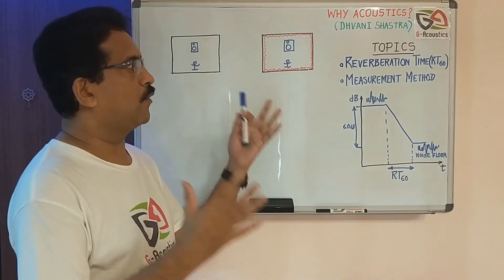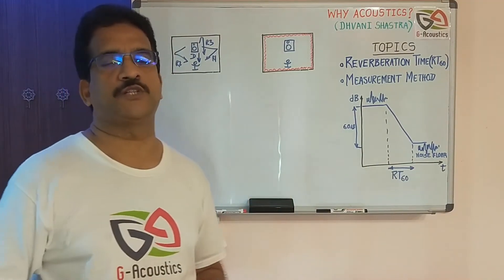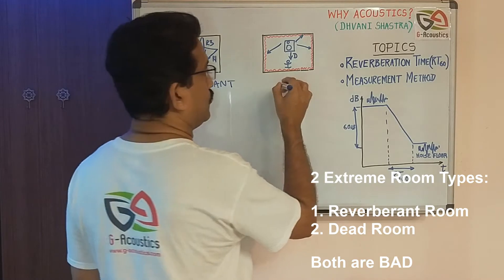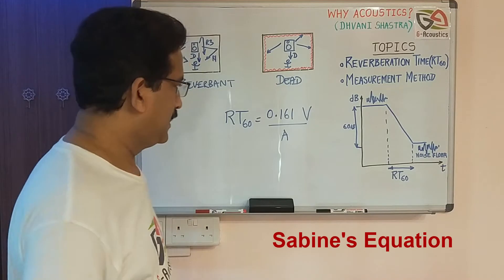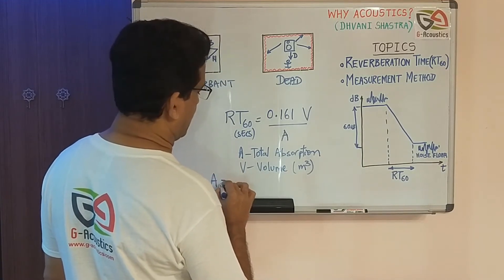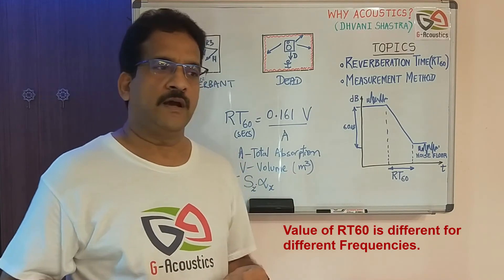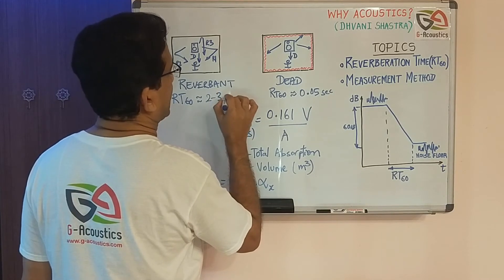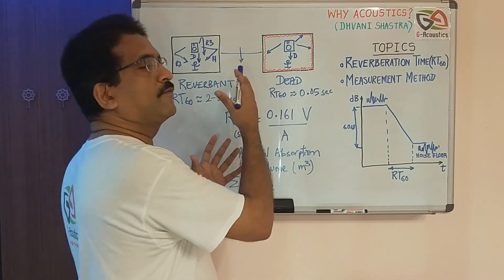Acoustics Bites - RT60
Do you want to be an Acoustic Expert?
The 1st thing you should know about is RT60 (Reverberation Time), because most of us spend our major part of our life INDOORS.

Learn in 4+ mins what "RT60" means in ACOUSTIC BITES ?

Short Lectures in between your busy Schedule.
Duration : 4 Mins 15 Secs

by

Ganesh Gurpur
G-Acoustics, Singapore & India